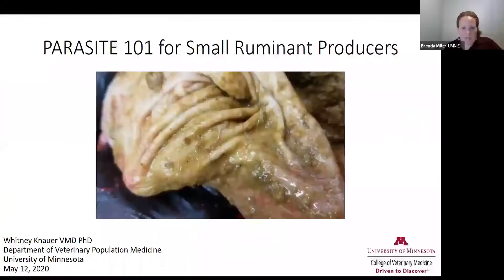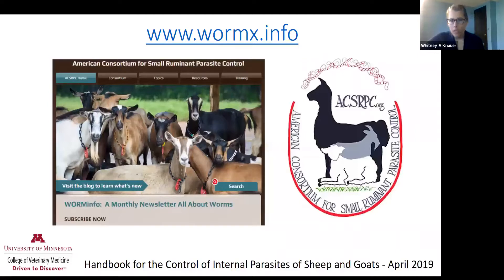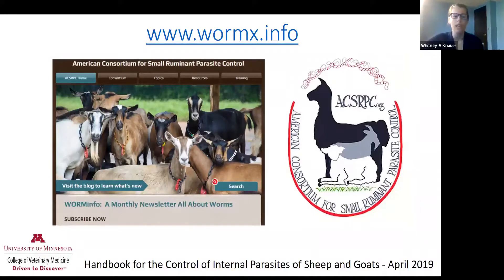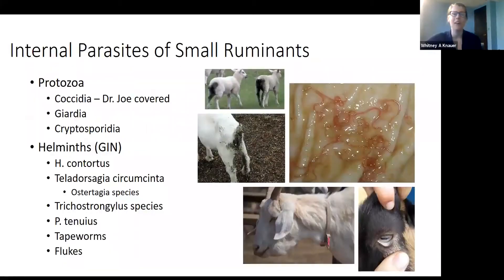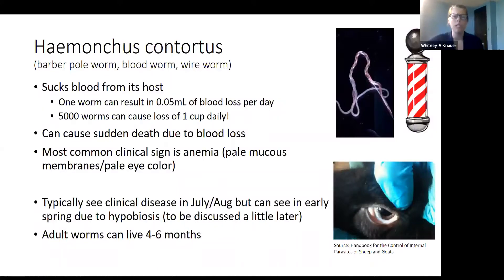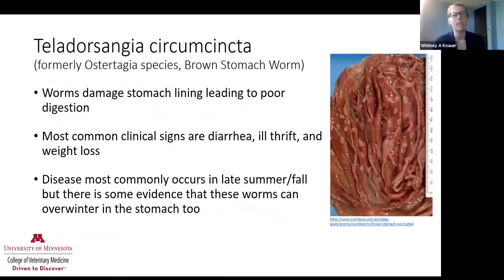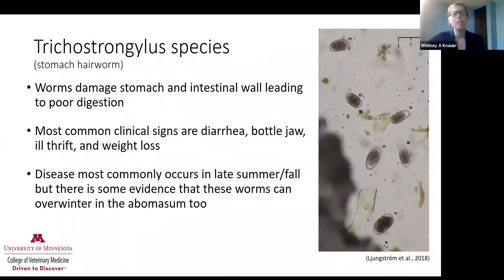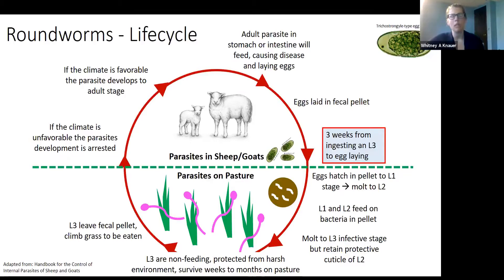Parasite Management-Most common parasites of sheep and goats (small ruminants)-Part 1 of 3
Sheep and Goat Herd Health - Parasite Management - The most common parasites of small ruminants
Dr. Whitney Knauer, University of Minnesota College of Veterinary Medicine. Learn about different parasites, how to manage or prevent them, body condition scoring, FAMACHA scoring, different types of dewormers and how to use them appropriately, alternative treatment strategies, and pasture management to help control the spread of parasites. Part 1 of a 3-Part Series